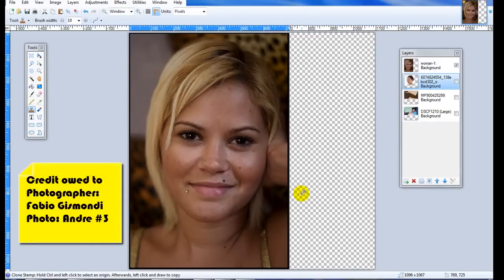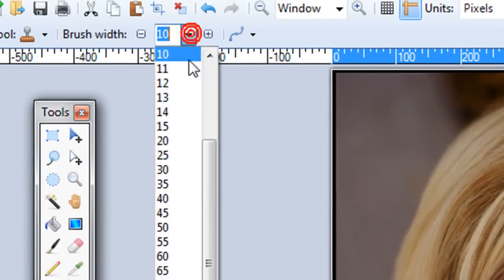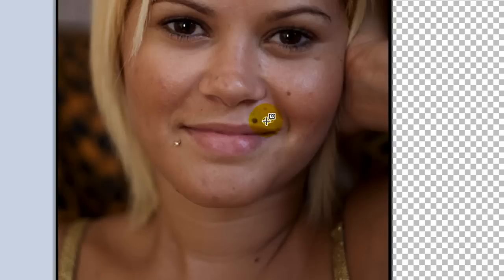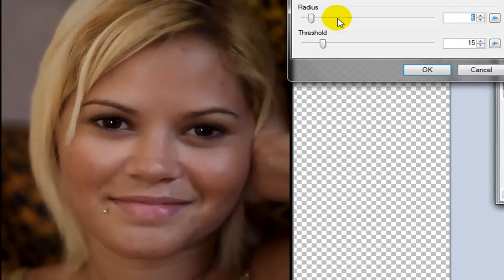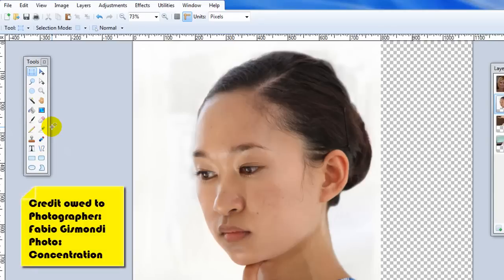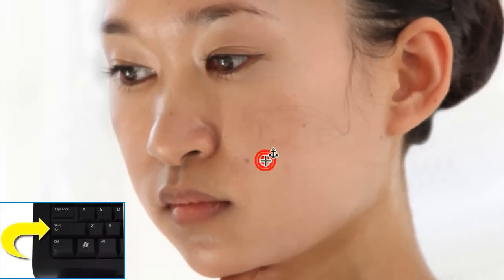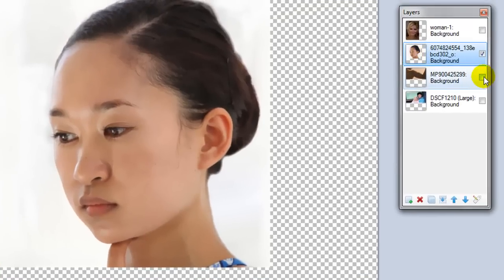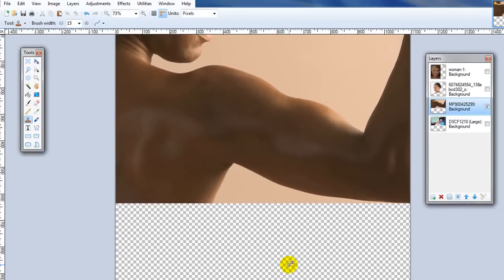Paint.net Tutorial 6: Retouching Photos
This video shows how to retouch photos using a free photo editing program called Paint.net.  It shows two methods for removing blemishes and smoothing out skin tones.
Please visit my youtube channel for more videos on Paint.net.